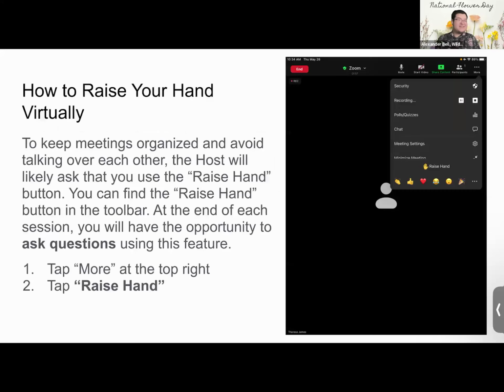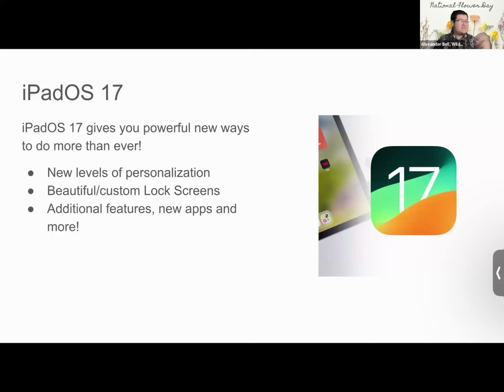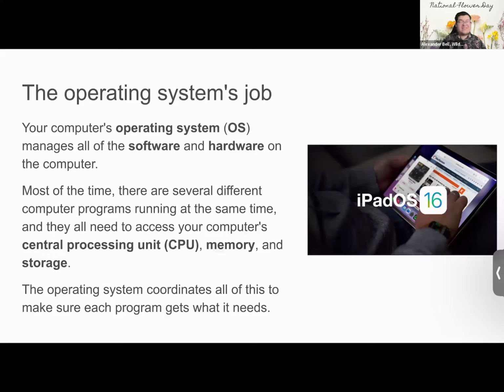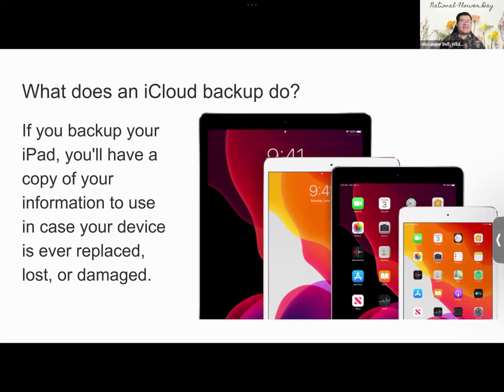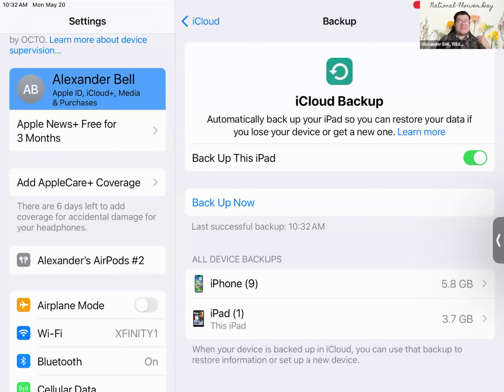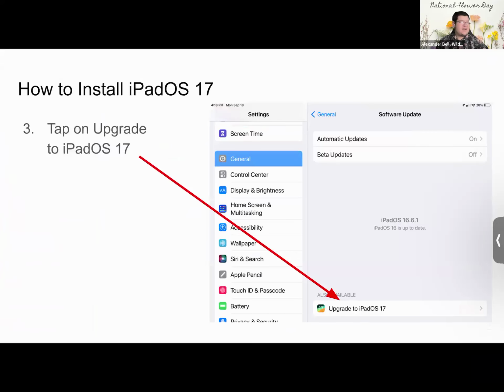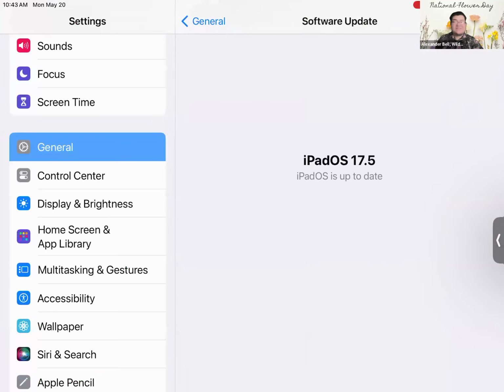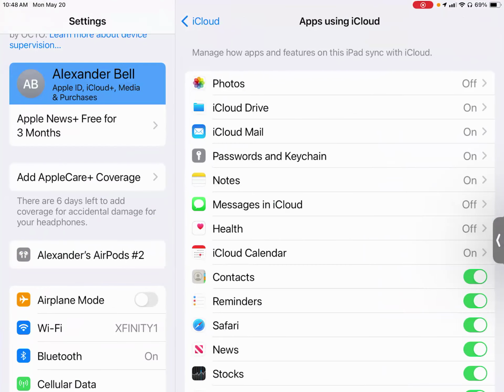Updating Your iPad to iOS 17.5 (5/20/24)